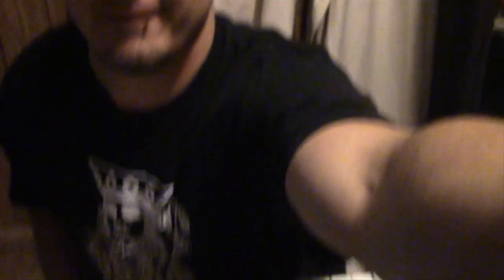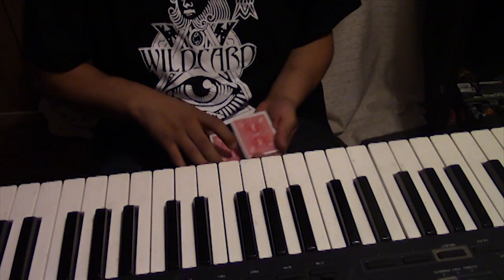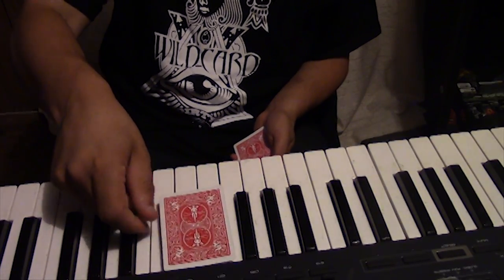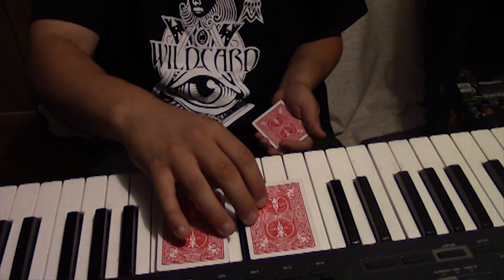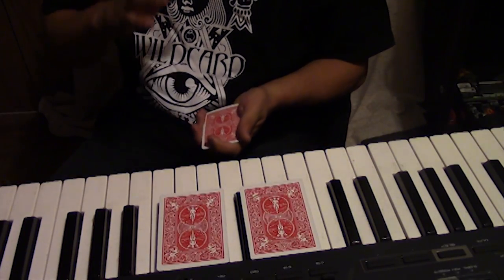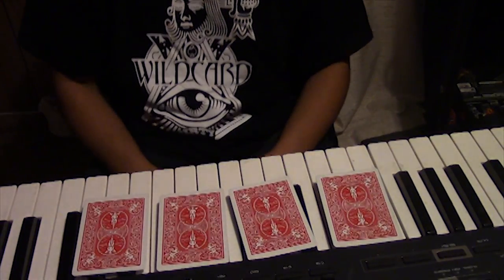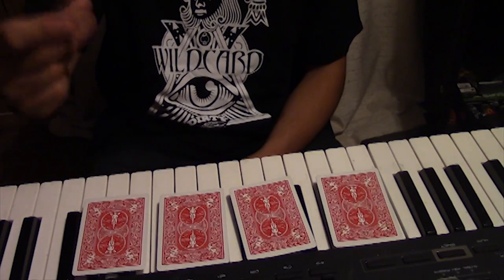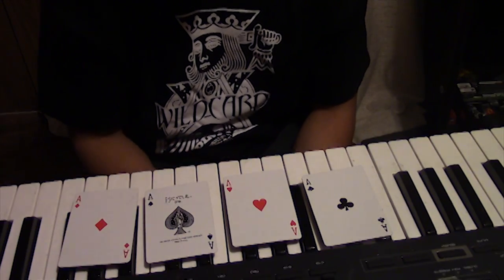Did you Blink? Crazy Card Trick!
Lazarus Benson: Magician, Hypnotist and People Person

There is absolutely nothing in this world that is more mesmerizing, more entertaining and more intriguing than magic. Magic is not just a concept, magic is an example, and example that proves that it is possible for humans to exceed the limits that they bind themselves to and that people can soar through the skies. In addition, magic is just as amazing as the many practitioners of magic that exist in this world. Lazarus Benson is also a practitioner of magic, and a pretty impressive and experienced one, on that note.

The Man

Benson dabbles not only in magic and illusions but also in hypnotism as the illusionist also doubles as a professional hypnotist. Benson has been practicing magic for a whopping 20 years now, during the period of which the magician/illusionist has put on more than 1700 magic shows. Lazarus Benson, through years and years of training, has reached a level of mastery in the crafts of illusions and hypnotism that is simply impressive. Benson, who started his career in magic as a mere amateur with dreams that were far bigger than what he could manage at the time, has now become a professional magician, illusionist and hypnotist who is well-versed in the mysterious crafts.

Lazarus is capable of accomplishing great feats, and even though that is so, the illusionist constantly continues to push his limits and go well beyond his breaking point so that he can inspire his fans to do the same. Lazarus simply loves what he does and has a lot of affection for all the people who are his fans and who support him. Benson wants to become an inspiration to others, someone who can, through magic and illusions, inspire people to do big things with their lives, much like he himself has done with his.

Lazarus Benson’s Mission

There is nothing that Lazarus would like more than to see his fan base grow so that he can expand his reach to even more people and become an inspiration to even more people, and that is the purpose behind his YouTube channel. Lazarus Benson’s official YouTube channel is a means for the magician, illusionist and hypnotist to not only show the world what he is capable of but also make his fans understand that they too can become capable of doing big things and accomplishing great feats if they try hard enough.

The contents of Benson’s YouTube channel are completely in accordance with his trade. Most of the videos Lazarus uploads to his YouTube channels feature him either doing magic tricks or explaining to his fans how magic tricks are done or how magicians manage to pull off certain deeds. From simple card tricks to Benson hacking into someone’s bank account with his mystical powers, the YouTube channel is graced with the presence of videos featuring a highly diverse array of magic tricks including: money magic tricks, magic illusions, and quick magic tricks just to name a few.

Since Lazarus Benson is also a hypnotist, quite a few of his videos are also based on hypnotism, with some of them actually featuring the magician and hypnotist hypnotizing people on camera. Also featured on the YouTube channel every once in a while are one or two videos that showcase the non-magical, non-illusive and non-hypnotizing side of the amazing and highly talented Lazarus Benson.